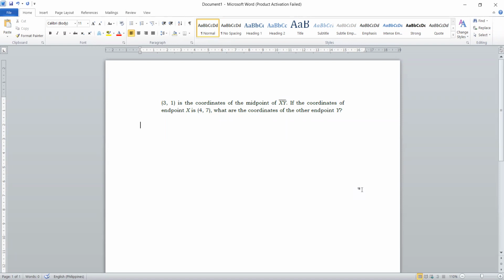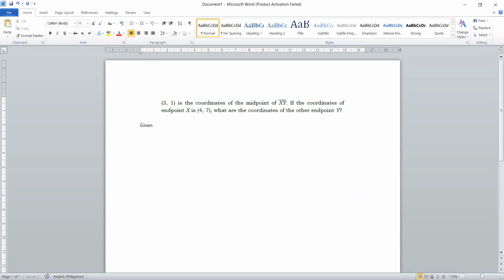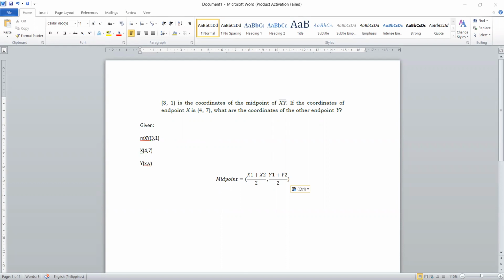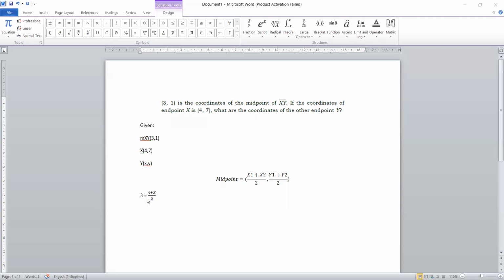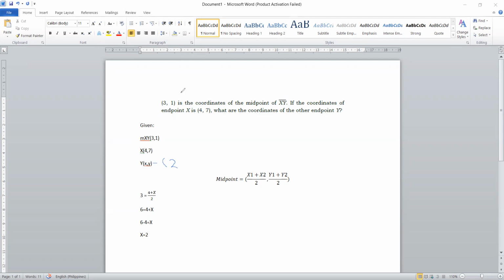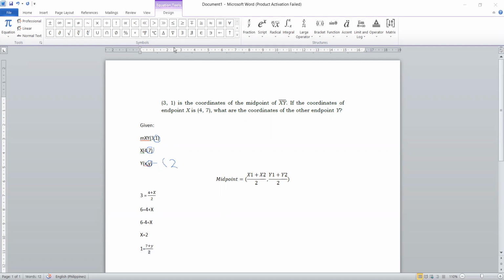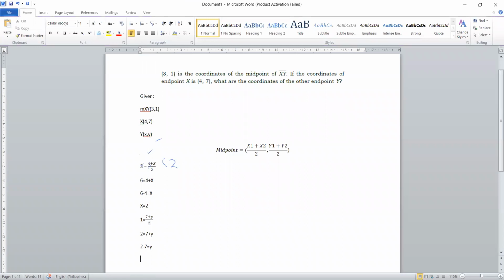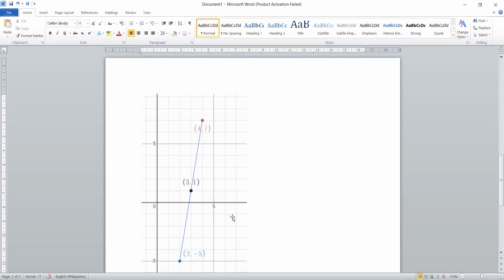Distance and Midpoint Formula with Coordinate Proof (3.B)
(3, 1) is the coordinates of the midpoint of ̅X̅̅Y̅. If the coordinates of
endpoint X is (4, 7), what are the coordinates of the other endpoint Y?